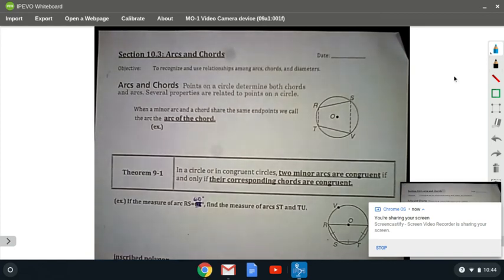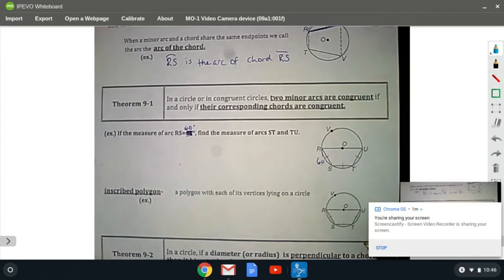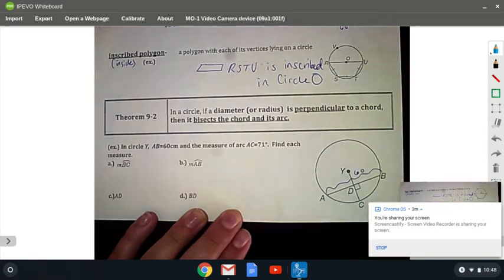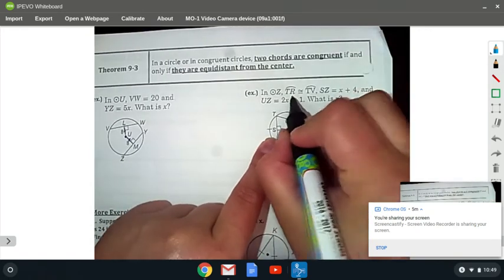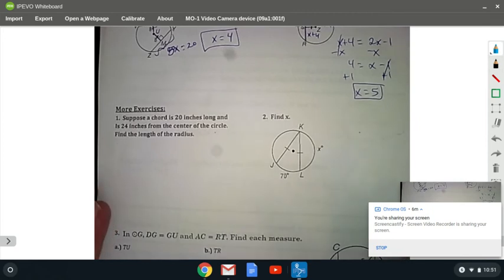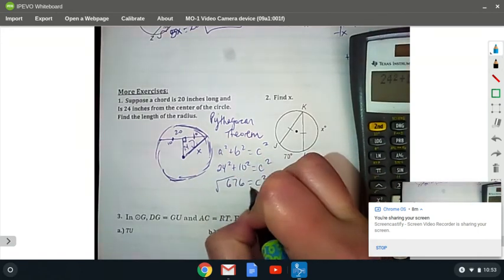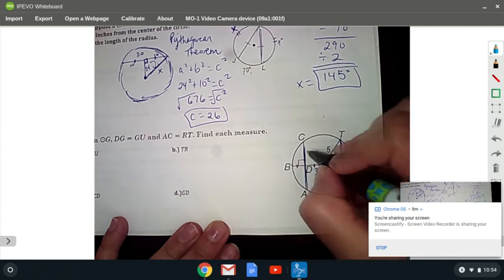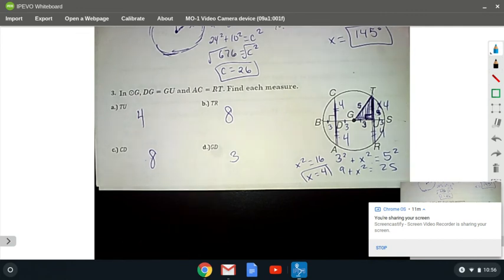10.3- Arcs & Chords